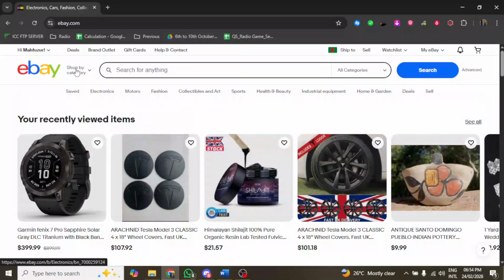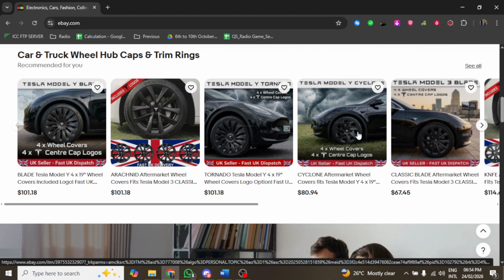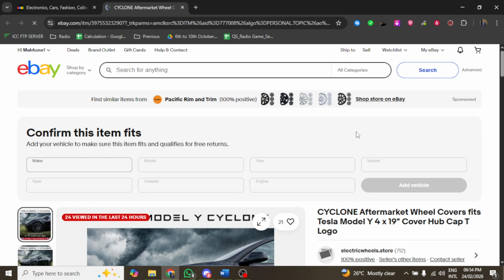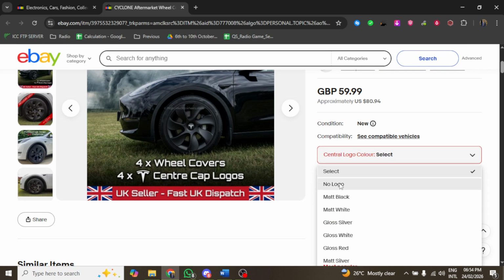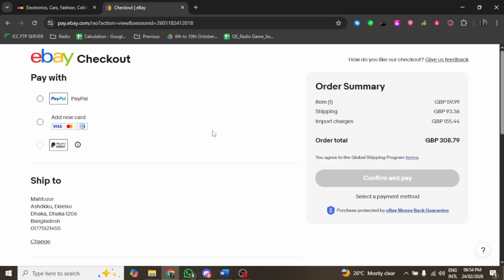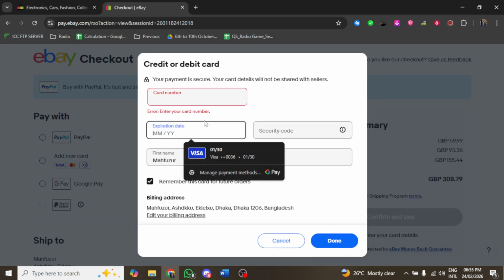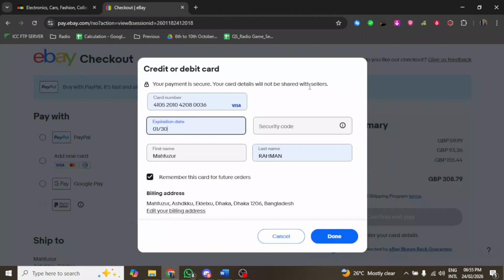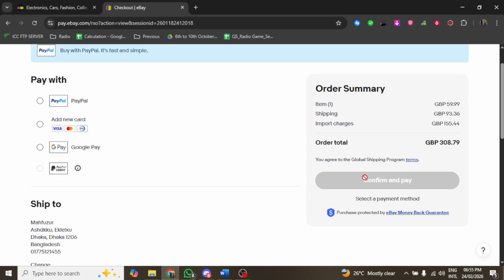How to buy on eBay with credit card [FULL GUIDE]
In todays video we cover How to buy on eBay with credit card